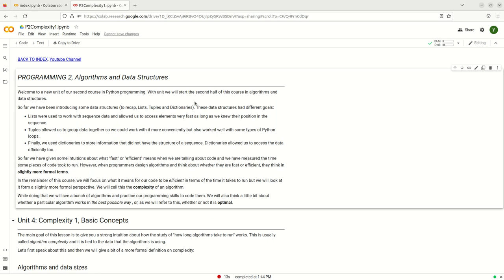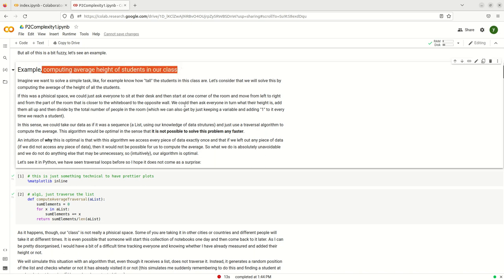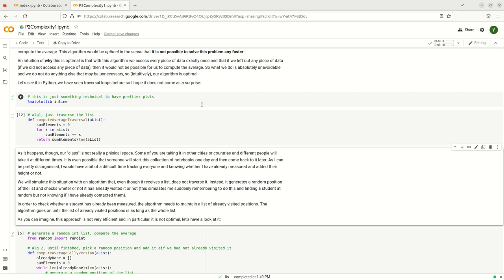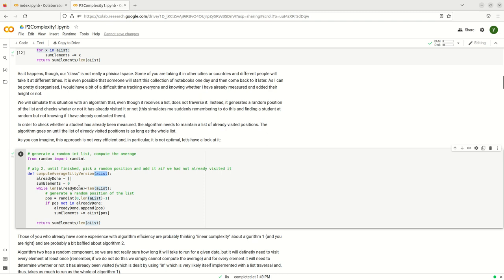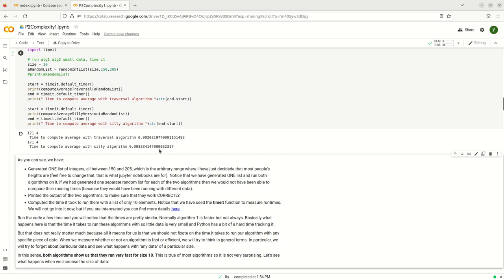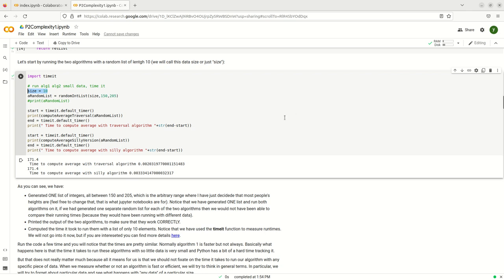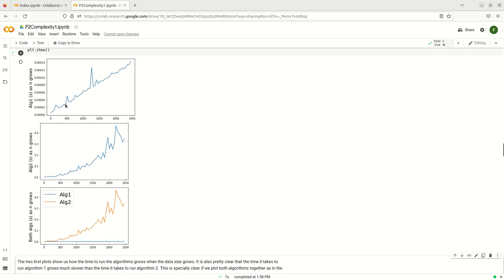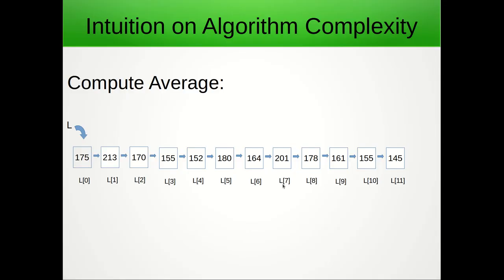P2Complexity1Basics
In this unit we speal about what it is going to mean for us for an algorithm to be faster than another...